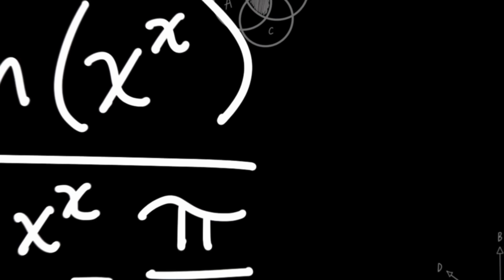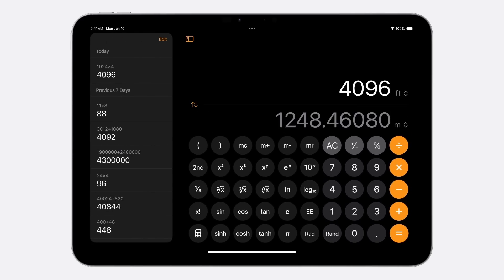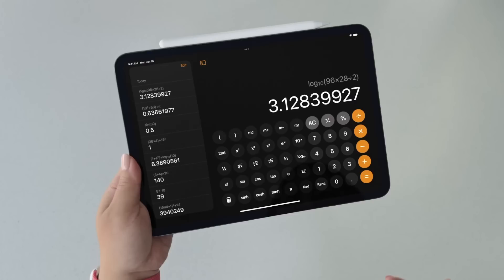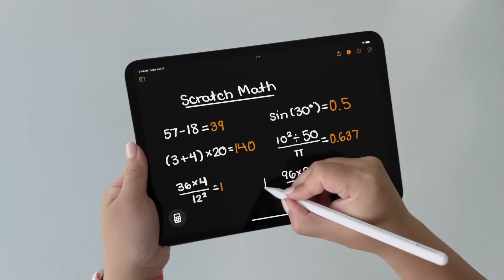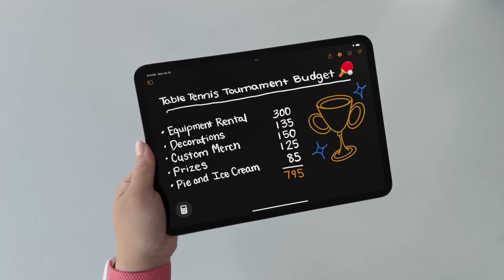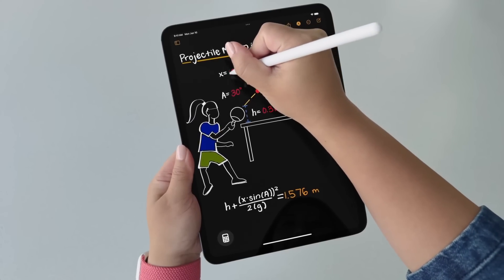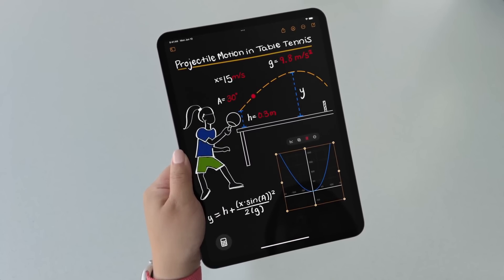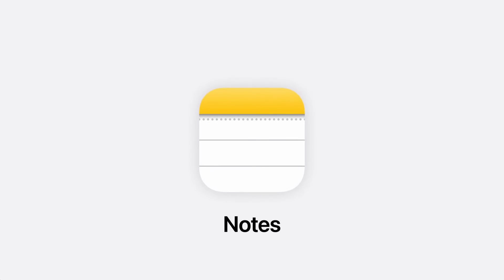Calculator in iPad - Math notes